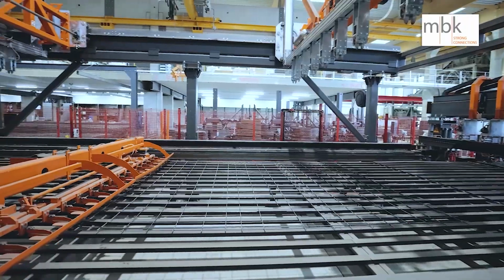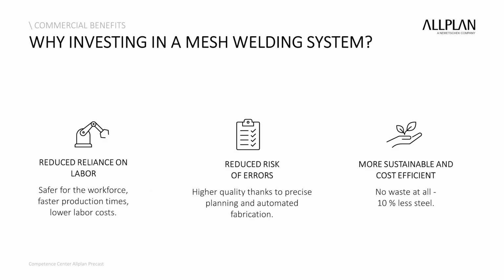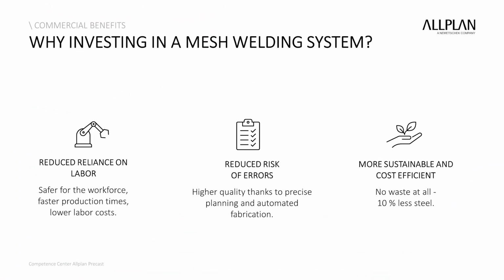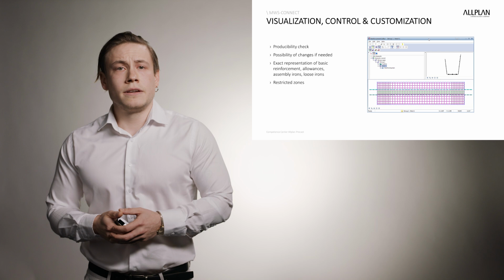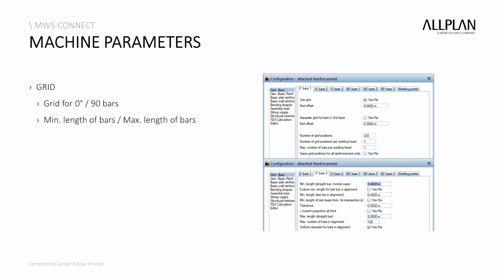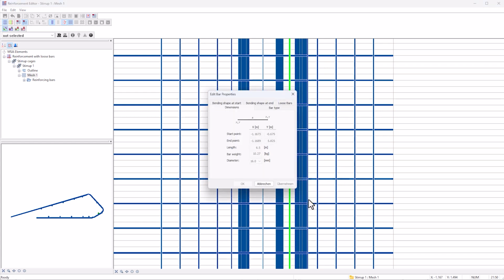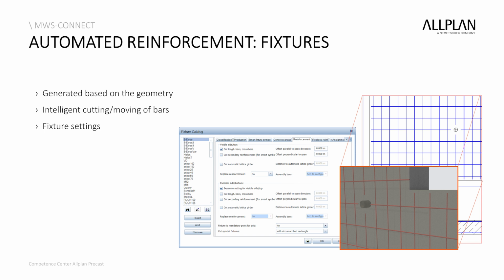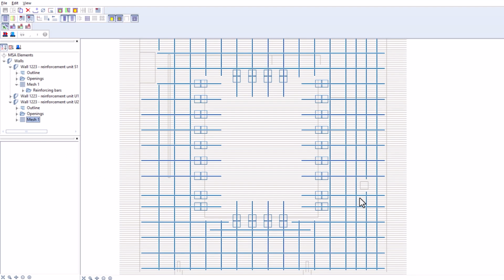Efficient design for automated reinforcement fabrication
A shortage of skilled labor, sustainability concerns, and cost pressures are driving a shift in reinforcement from manual processes to automated production with mesh welding systems. The benefits: less risk of injury, greater precision, no waste (10% less steel), and greater cost efficiency. A key success factor in automated rebar production is reliable data for the machines. With MWS-Connect, ALLPLAN enables you to generate plans and data suitable for the respective mesh welding system. See for yourself how easy it can be to automate reinforcement production.